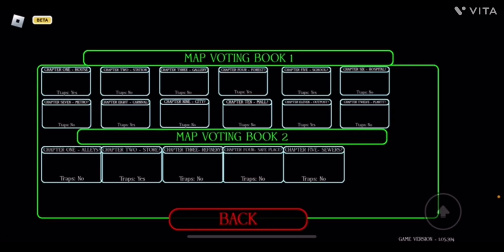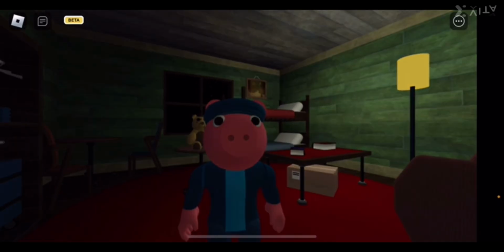How to get new chapter 1 hunt in Piggy? ⚠️SCARY IMAGES + LOUD SOUNDS⚠️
This is how to get chapter 1 hunt in piggy? Please enjoy! Video edited by VITA